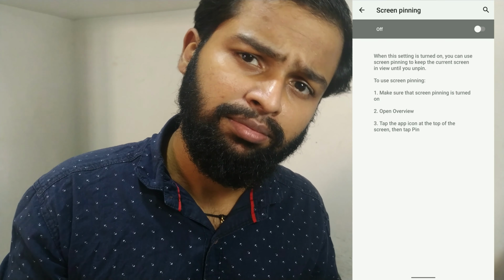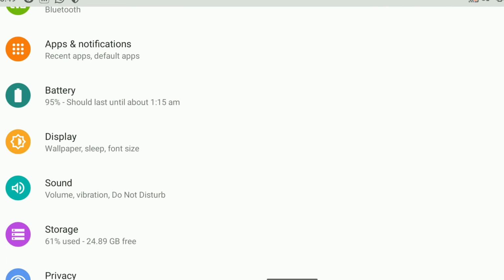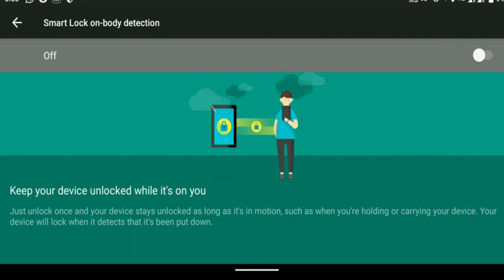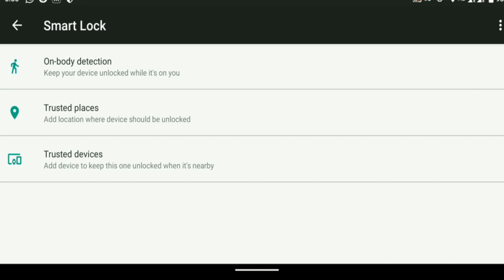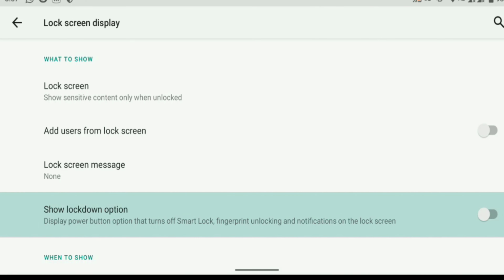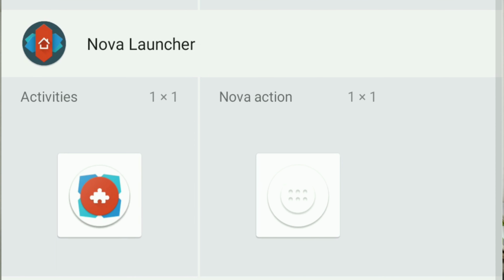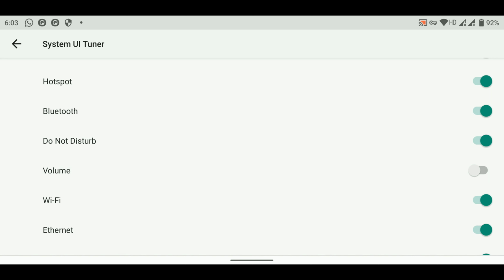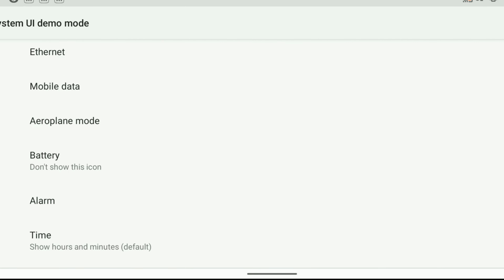Useful Android Tricks and Tips | BimalTalks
This is a video on some awesome and useful Android tricks and tips.

Contents
0:00 Introduction
0:37 Screen Pinning
1:05 Screen Pining for different Gesture Settings
1:22 Smart Lock
3:00 Suspending Smart Lock with Lockdown
3:33 System UI tuner